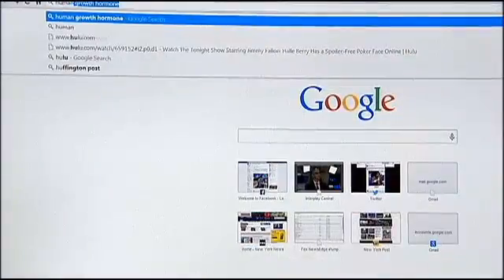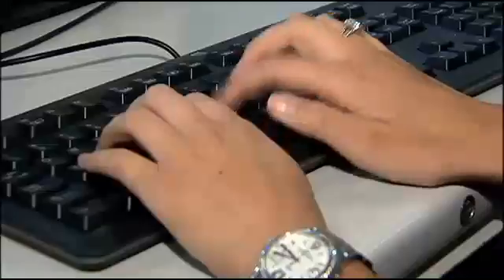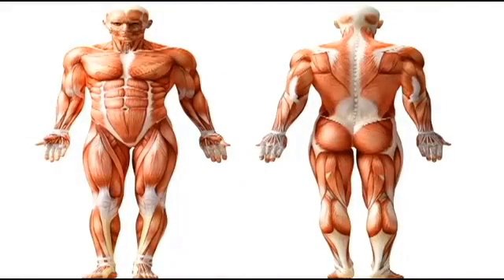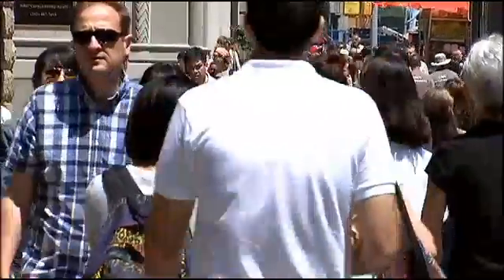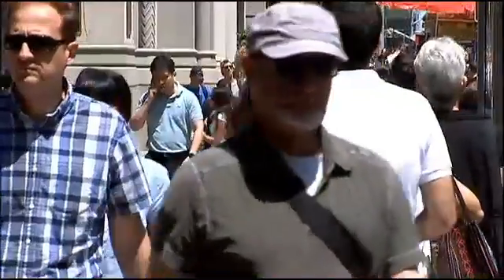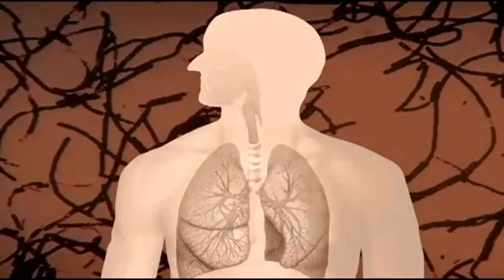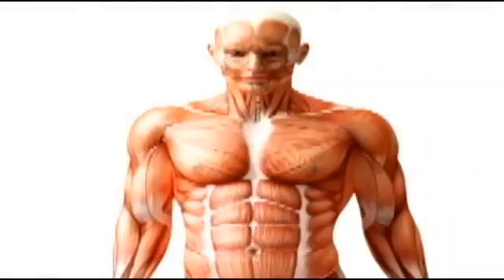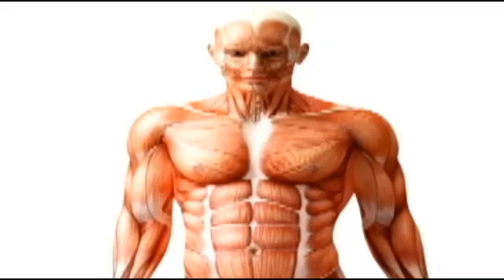Google X Baseline Study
Google is moving into completely new territory: inside the human body. Google will monitor 175 anonymous participants. Their body fluids have already been collected. Throughout the study, the participants sport wearable devices like the smart contact lens to gather biological data. Google hopes to find "bio-markers," or genetic indicators, for illnesses such as cancer, diabetes, and heart disease.